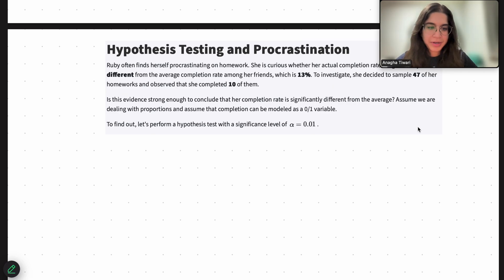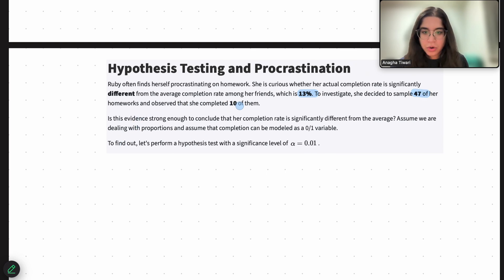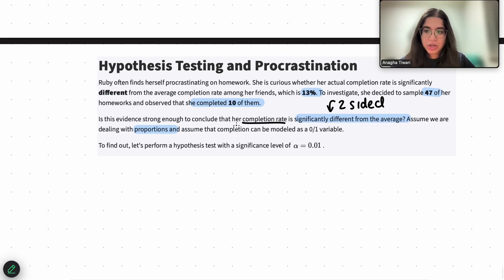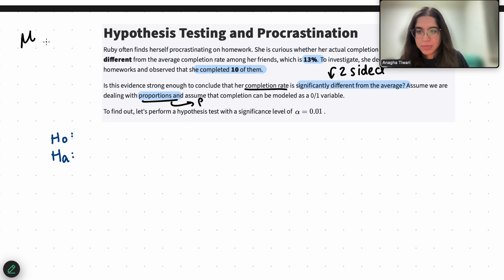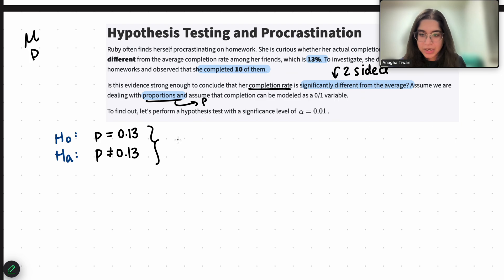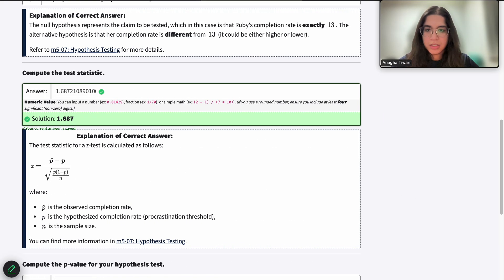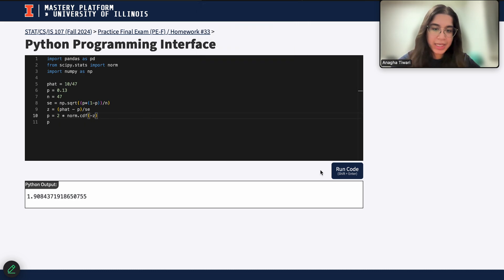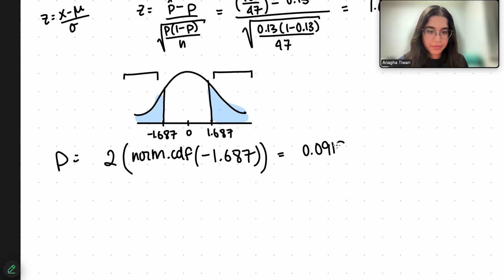Mastery Platform Walkthrough: Two Sided One Sample Z Test for Proportions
Detailed explanation on conducting a Two Sided One Sample Z Test for Proportions!